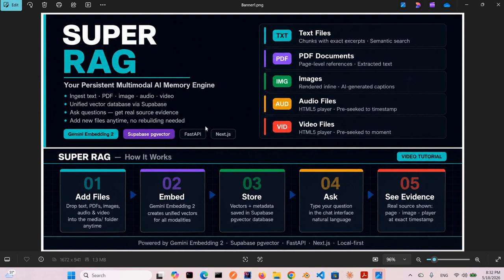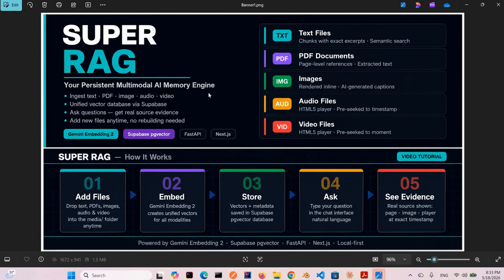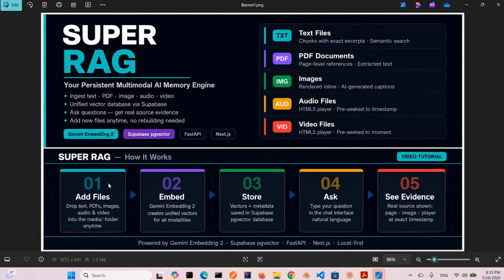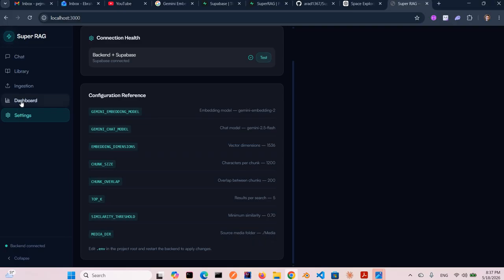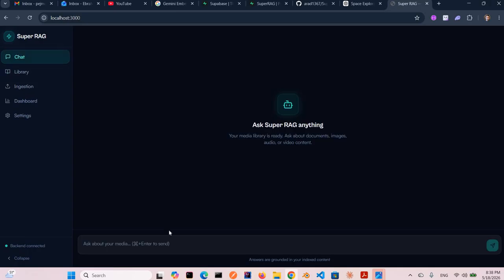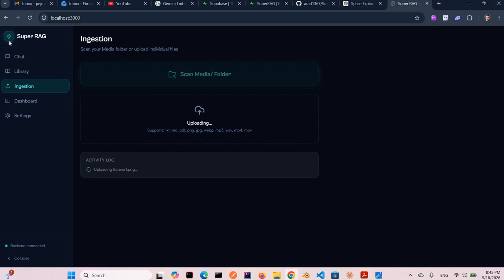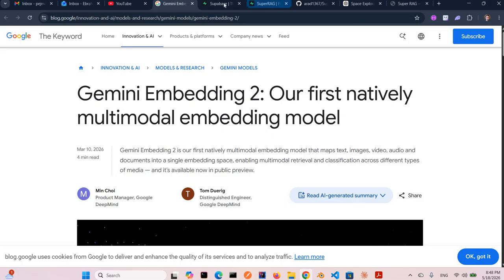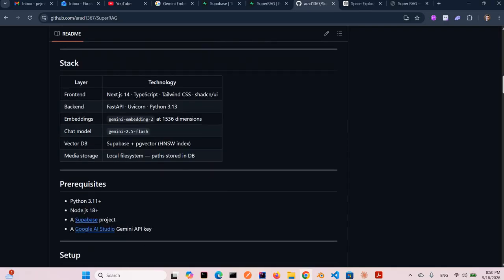Super RAG — Multimodal AI Memory Engine with Gemini Embedding 2 | Full Build Walkthrough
In this video I walk through Super RAG: a production-grade, local-first Retrieval-Augmented Generation (RAG) system that indexes text, PDFs, images, audio, and video into a single unified embedding space — and answers every question with real source evidence.

🔧 Tech Stack:
  - Google Gemini Embedding 2 (1536-dim vectors) — unified multimodal embeddings
  - Google Gemini 2.5 Flash — media description generation + grounded answers
  - Supabase pgvector — HNSW vector index for cosine similarity search
  - FastAPI + Uvicorn — async Python backend
  - Next.js 14 + Tailwind CSS + shadcn/ui — dark-theme responsive frontend

  🧠 Key concepts covered:
  - Why caption-text embedding outperforms pixel embedding for cross-modal retrieval
  - Source deduplication to prevent one modality from dominating results
  - HTTP 206 Range requests for seekable video/audio players
  - SHA-256 deduplication for zero-reingestion of existing files
  - HNSW vs IVFFlat — why index choice matters at small dataset scale